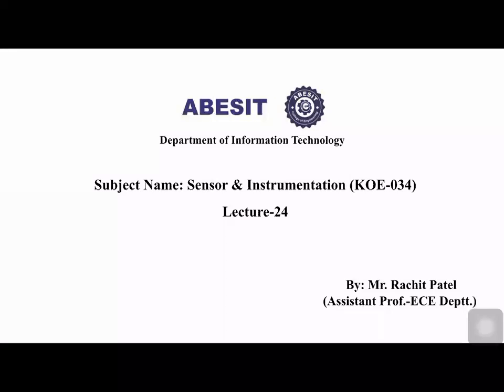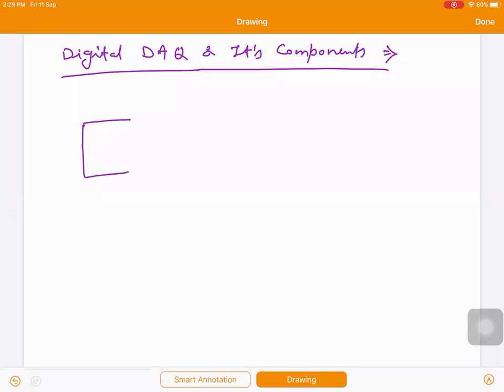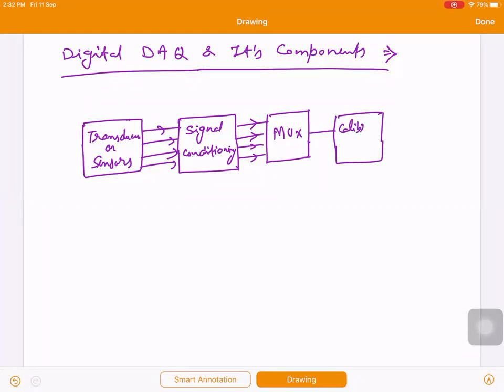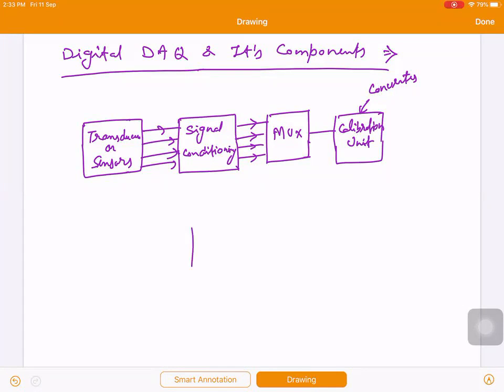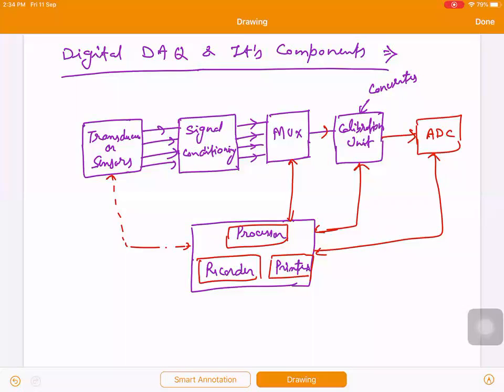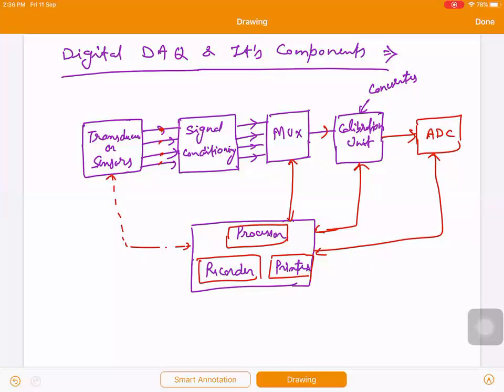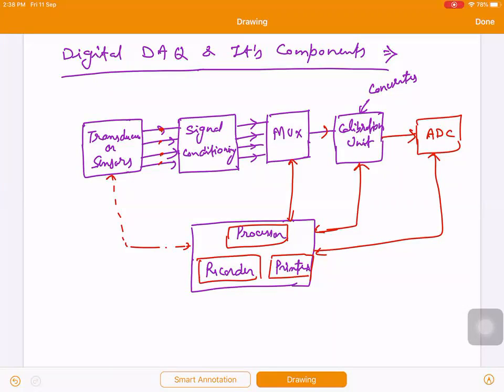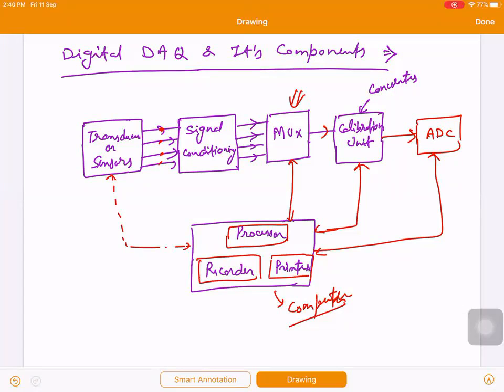Lecture-24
Basic block diagram of DAQ